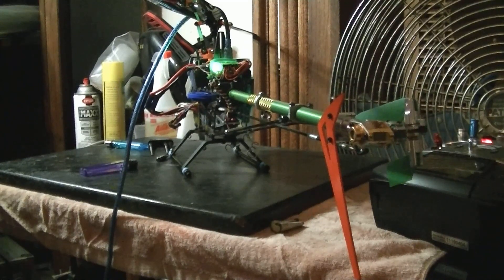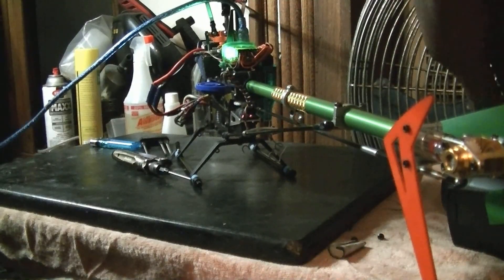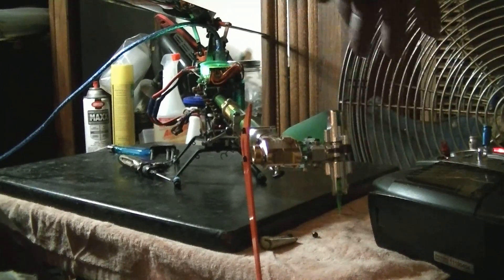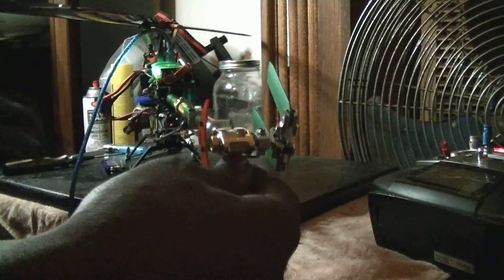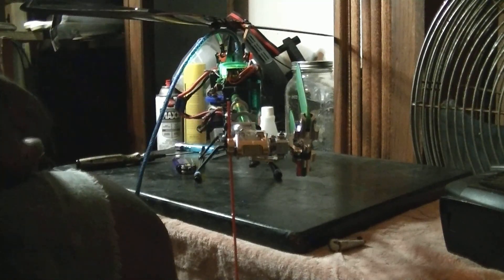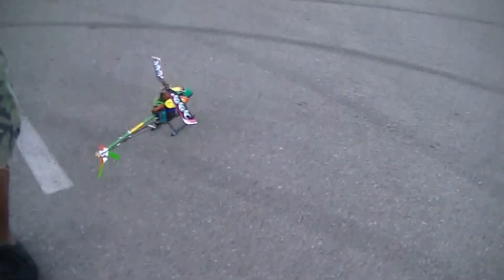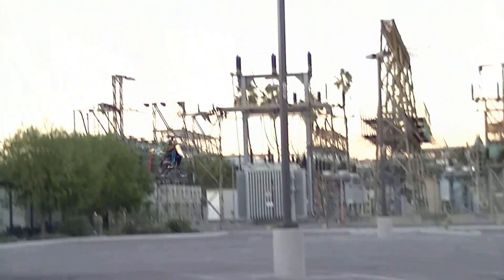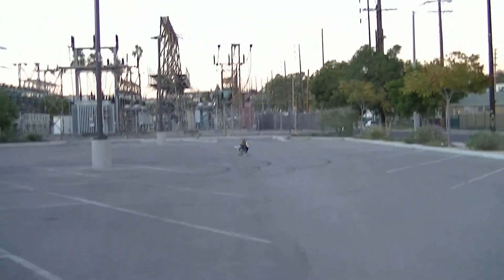=WC= Align Trex 450 pro thru Trex 700 RC Helicopter Tail setup method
align copters that have the tail servo mounted in the frame the tail push rod is to short so I have to dial my 90 in with the servo horn then after I adjust the linkage

after your tail servo and tail blades 90 degrees in rate mode the tail blades may not end up 90 when you copter initializes with the kbar/vbar it will fly fine if your tail kicks when you give hard collective check and make sure your rudder push rod is not binding you have enough gain and not more than 12 degrees of pitch i use from 10 to 11 degrees of pitch for now.